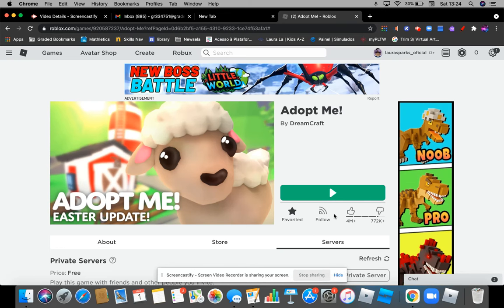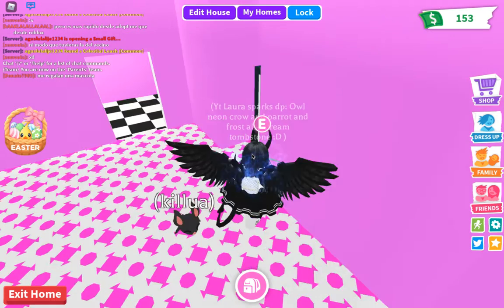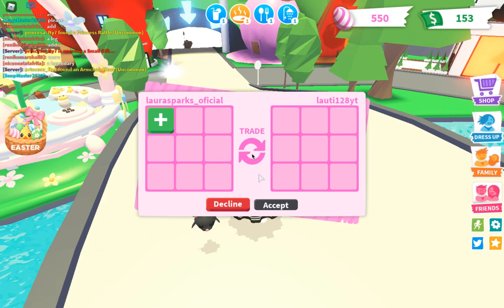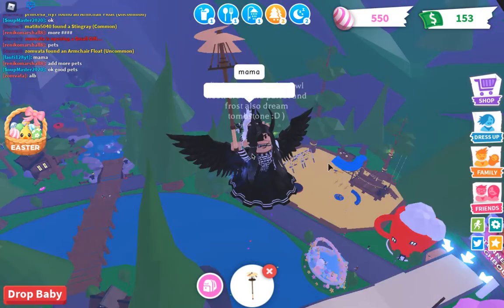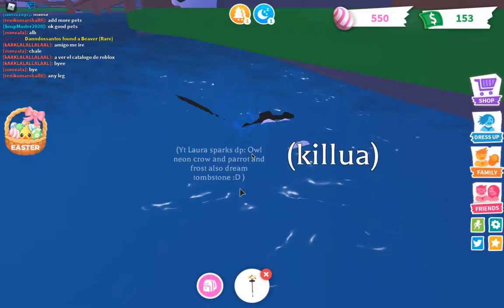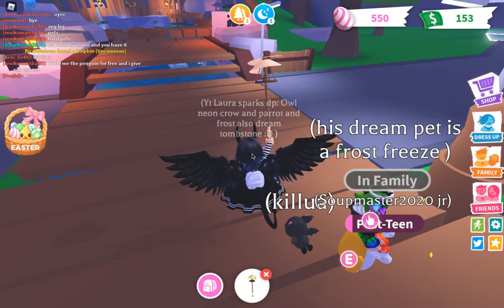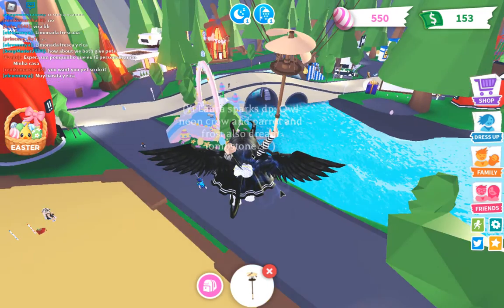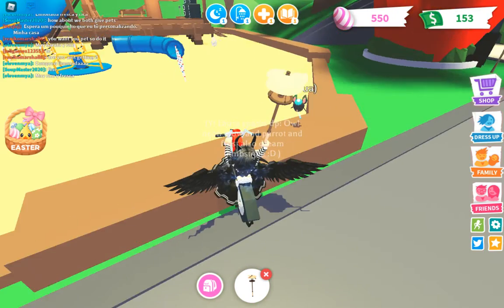PLAYING ADOPT ME WITH MY COOL SISTER! (SHE TAUGHT HOW TO WALK ON AIR) (ADOPT ME ROBLOX)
Hi today I tried to teach my older cooler sister how to play adopt me. She is kinda of a noob and dose some really crazy things  hope you enjoy and if you enjoy I will try her back! :)